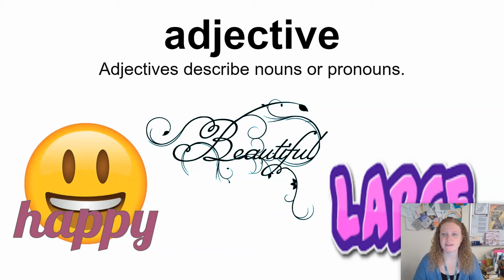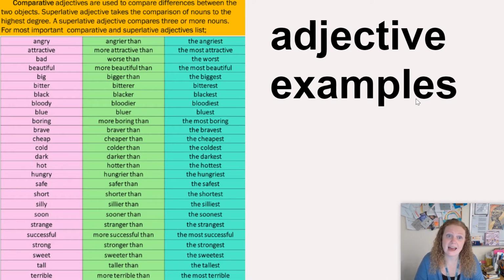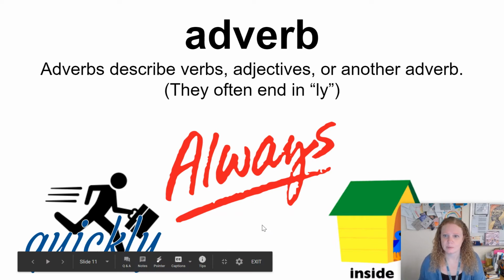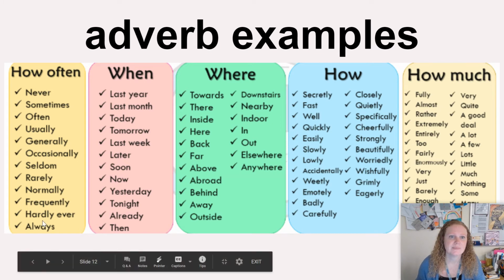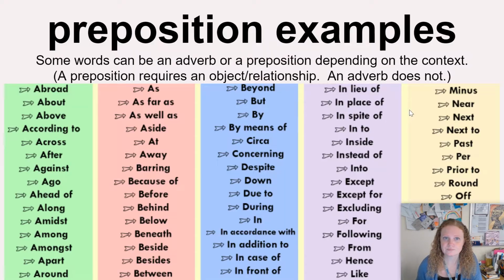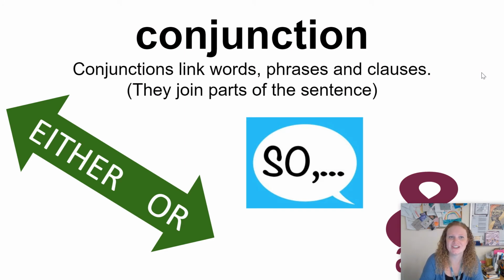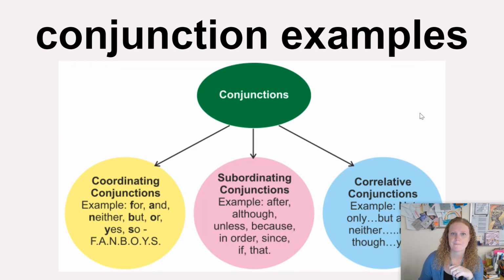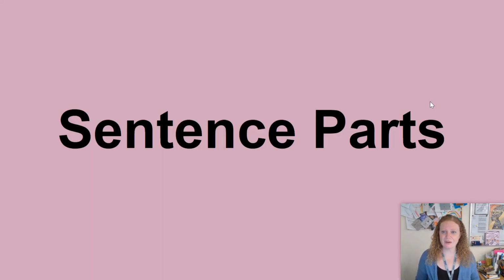Grammar Crash Course - Part 2